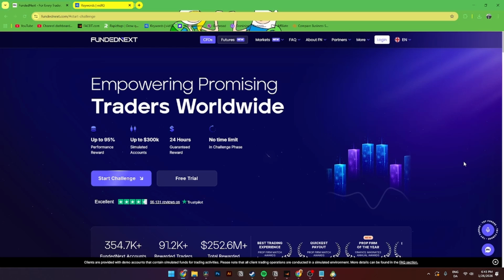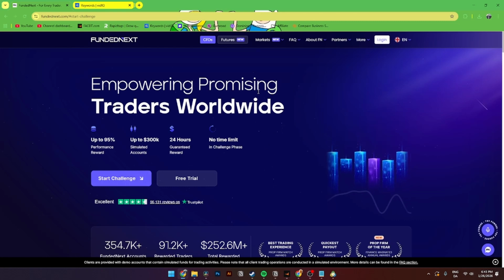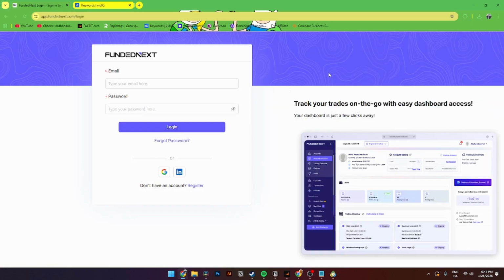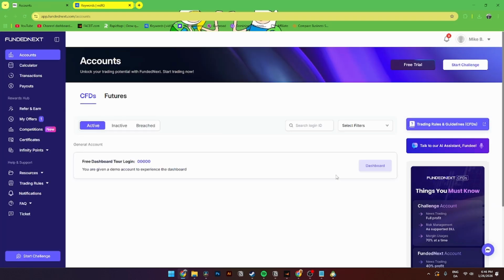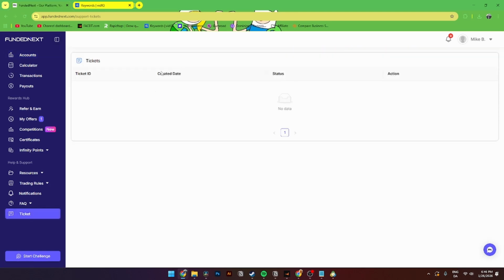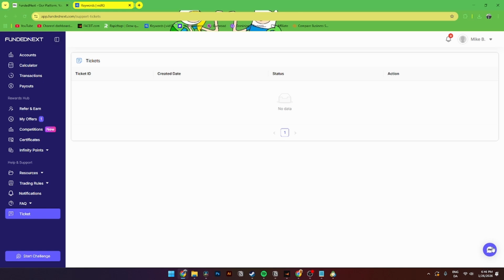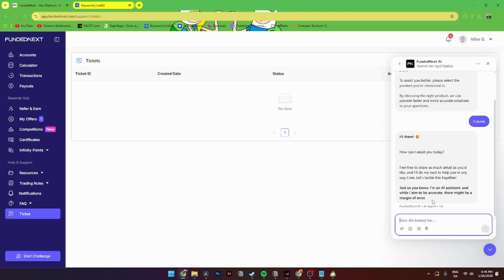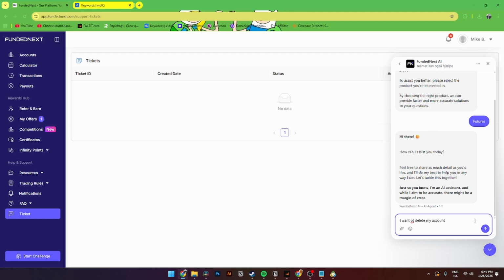How To Delete Fundednext Account (Full Guide)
In this video I will show you step by step how to close account in FundedNext Futures. This guide was made so even beginners can learn how to Delete Fundednext Account.